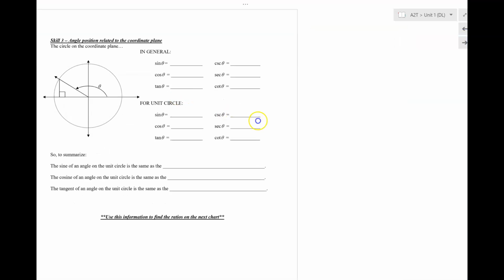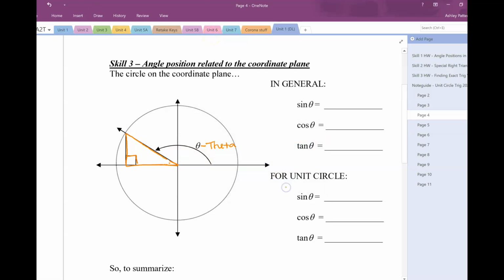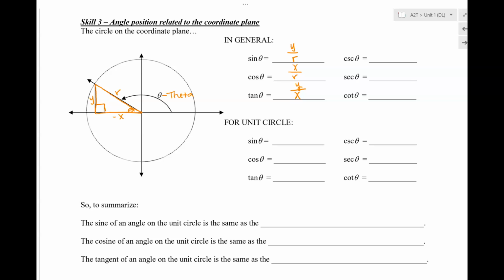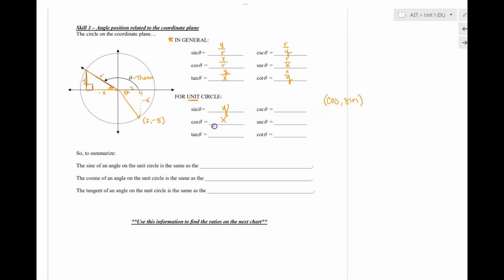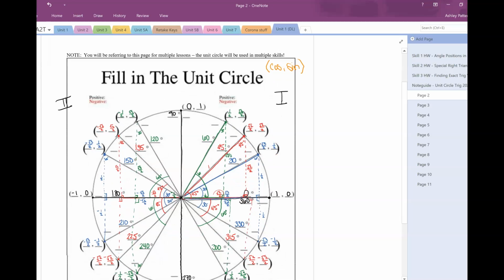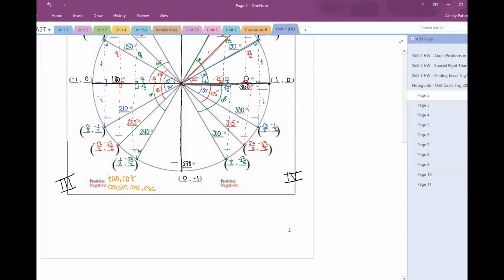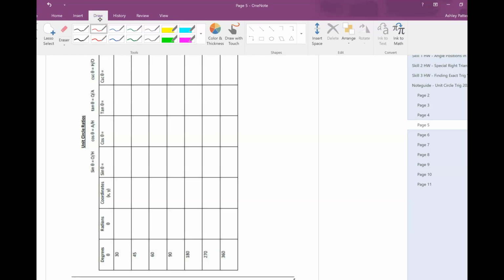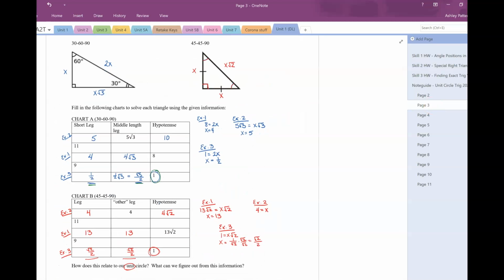Unit 8 Skill 3